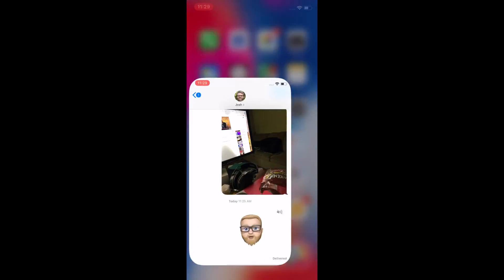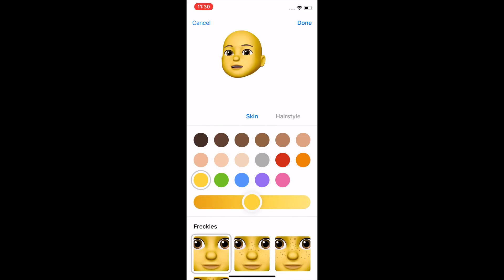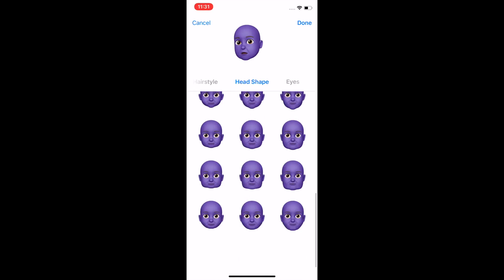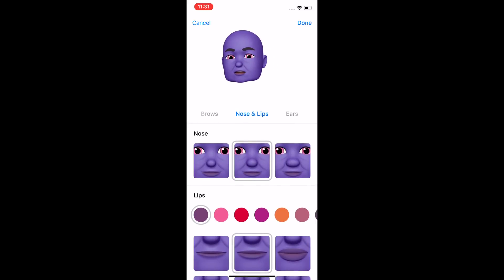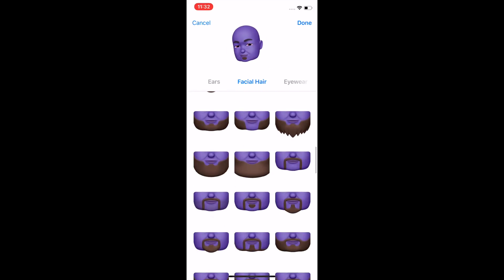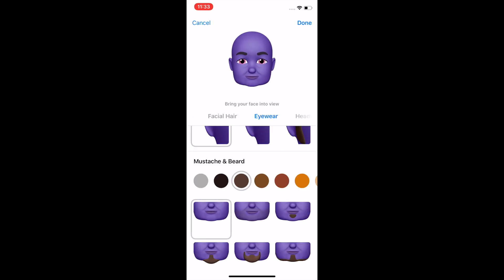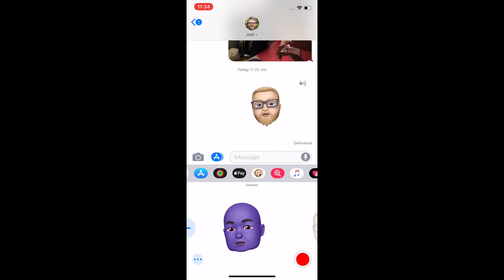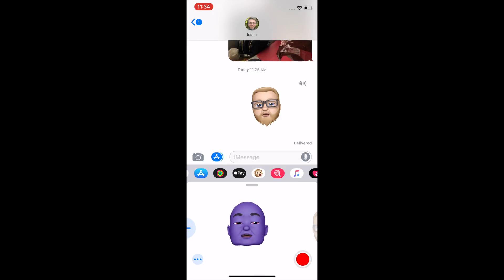How to Create and Send Memoji in iOS 12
"Take Control of iOS 12" author Josh Centers shows how to make a cartoon version of yourself with the new Memoji feature in iOS 12 for the iPhone X family of phones.